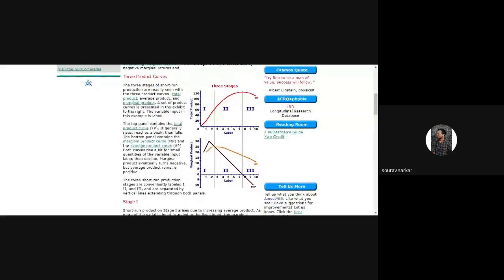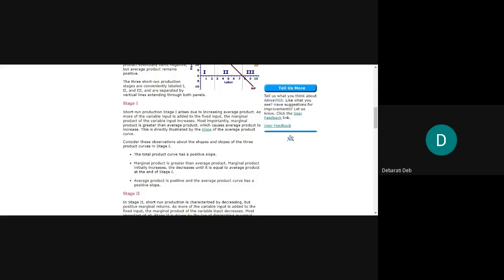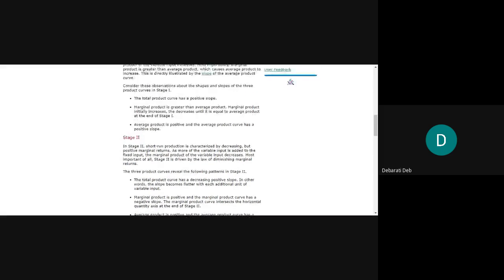Class recording_23/11/2020_3 Stages of production